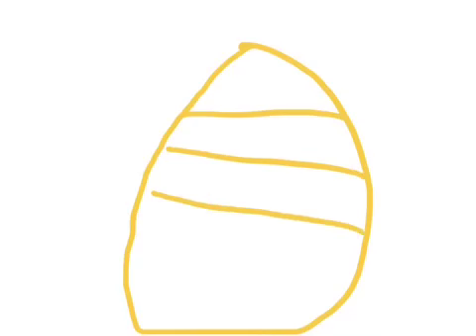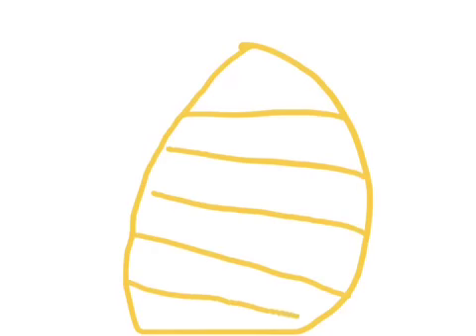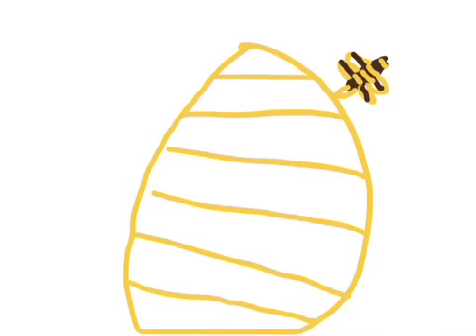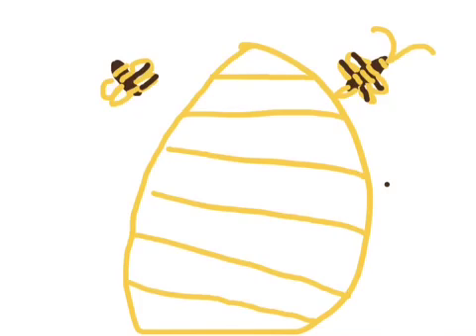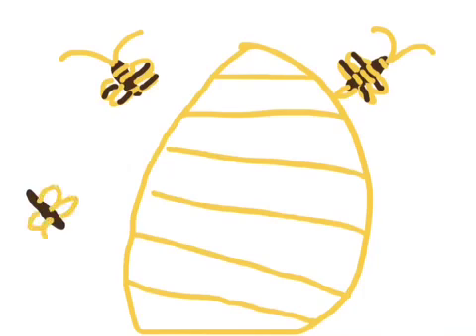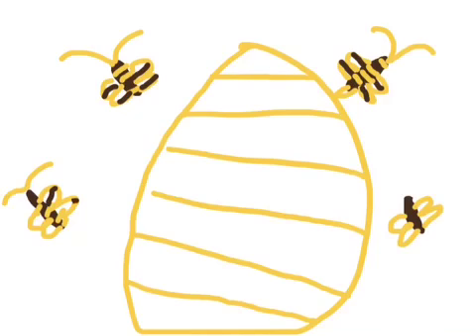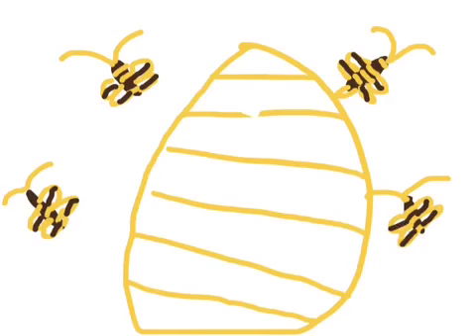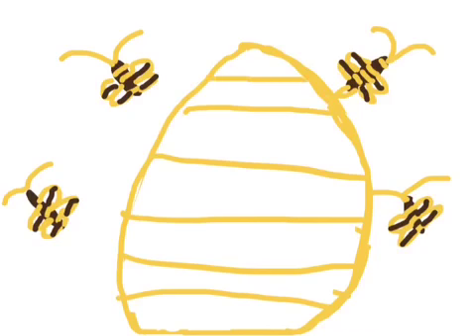Drawing cute bees. How to draw beehive and bees? Doodlecast.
Welcome to Emma Wong Drawing channel. Here you can share my joy in drawing!